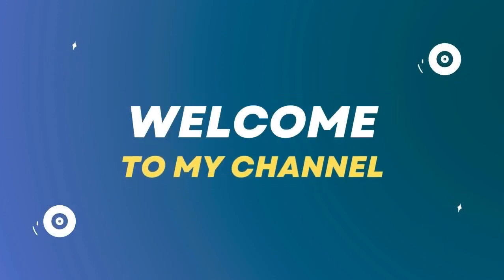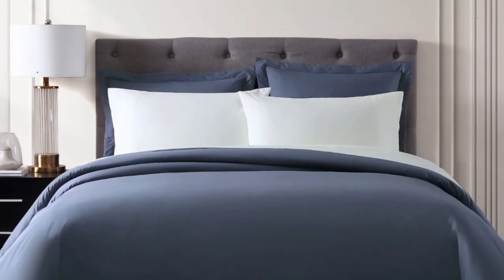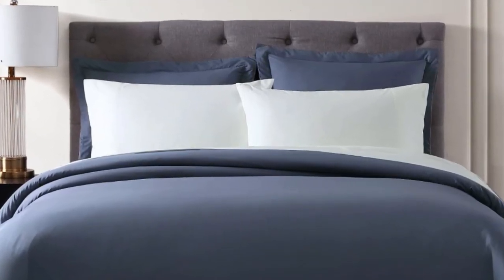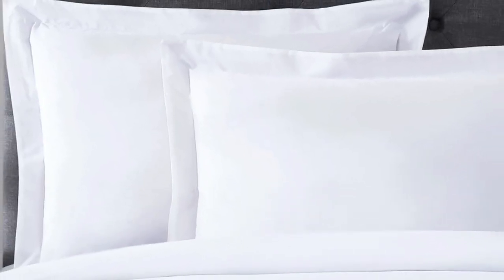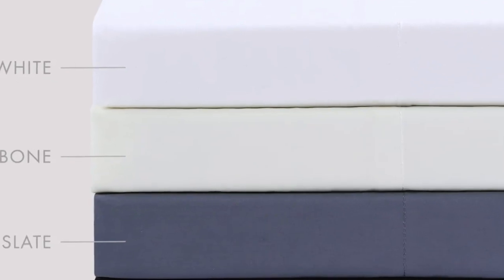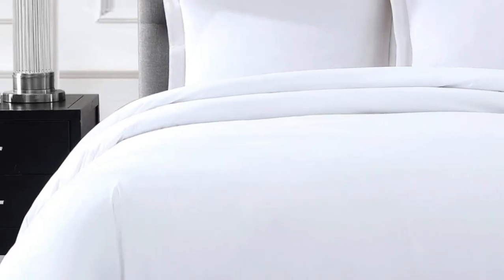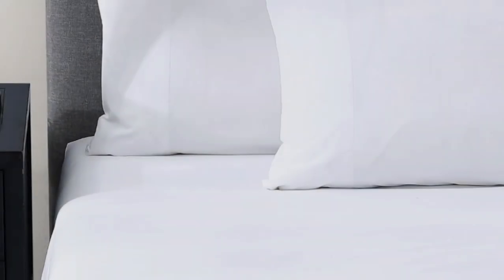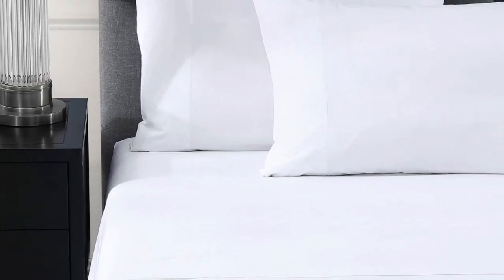Pure Parima Ultra Percale Sheet Set Review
in this video we will show Pure Parima Ultra Percale Sheet Set Review

in this Pure Parima Ultra Percale Sheet Set, I cover everything from the beautiful appearance to the functionally of the item.